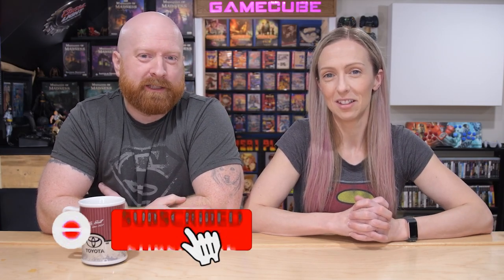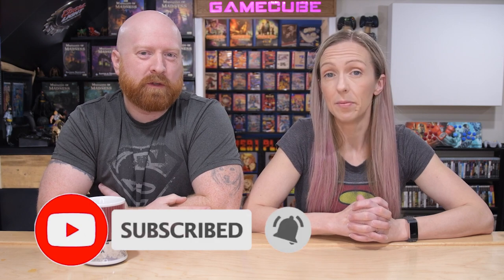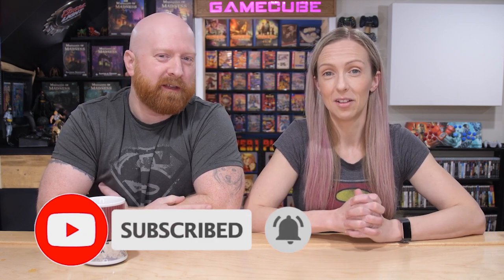Trade Wars Finale - $700 worth of games for $20 in one month! Retro Rivals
What happens when you have one month to spend $20 on games?  Typically you get one $20 game, but Retro Rivals wanted to win Trade Wars so we turned our $20 into $700 worth of games!!
In our finale video we reveal all.  We worked hard and despite a few set backs through the month, I think the collection we amassed is something to be proud of.
PACMANCASE WHO?
But I guess if you are wondering about our rival in this war, you can check out his finale video here

0:00  Intro with special guest
0:43  The real intro
1:26    Game #1?
2:06    Game #1
2:23    Game #2
2:40    Game #3
3:12    Game #4
3:35    Game #5
4:06    Game #6
5:00    Game #7
5:30    Game #8
6:06    Game #9
7:14    Game #10
7:53    The game we didn't include because
8:30    Bowser painting trades!
10:21  The complete tradewars collection
10:43  Details to vote

or by mail:
 Moncton NB Canada E1C9M9